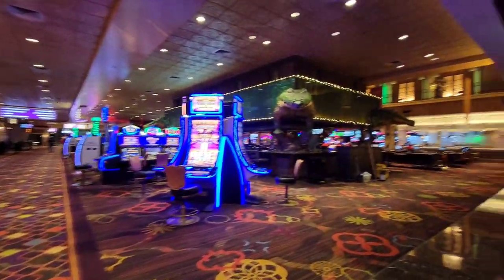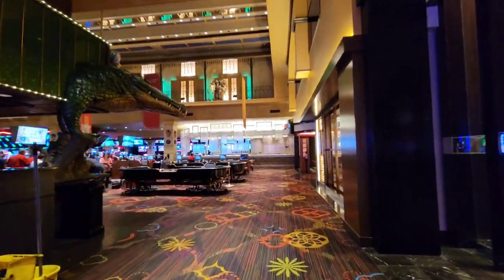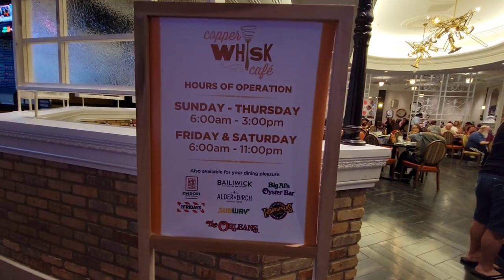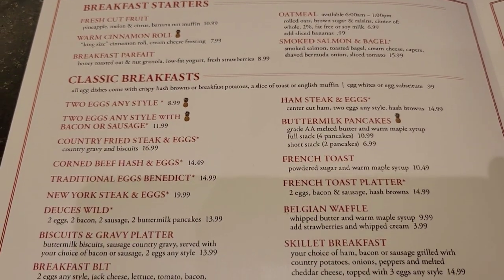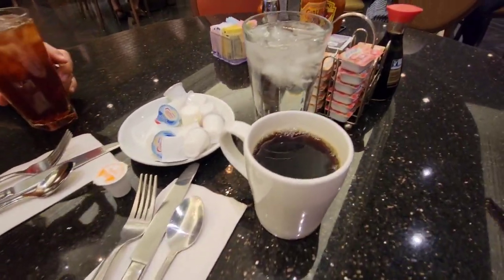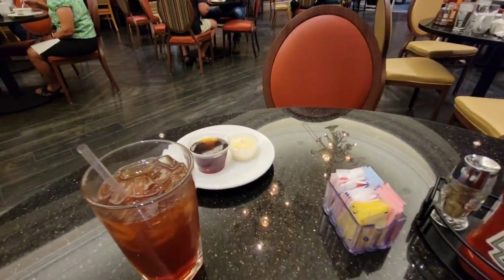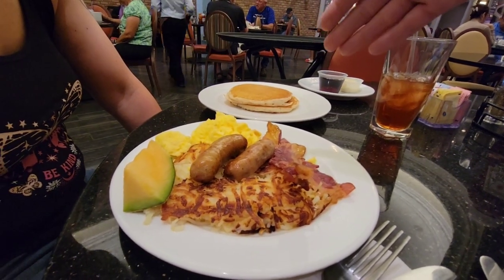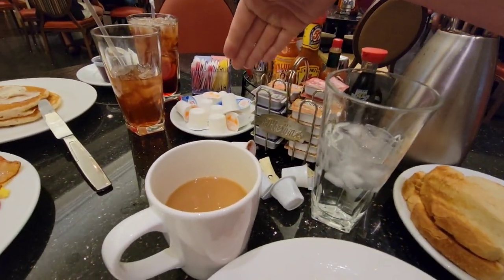Copper Whisk Cafe - The Orleans Hotel and Casino, Las Vegas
Trying this place out for breakfast.